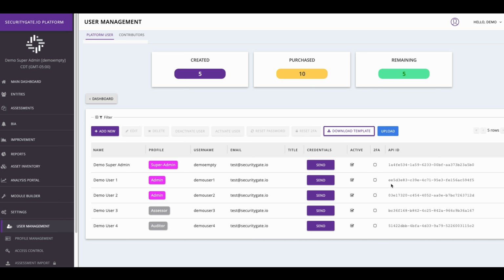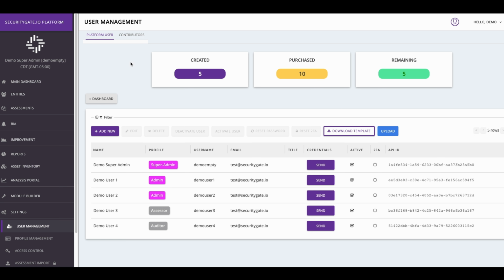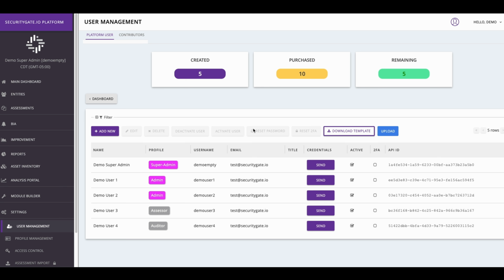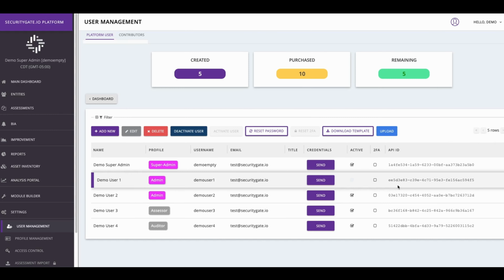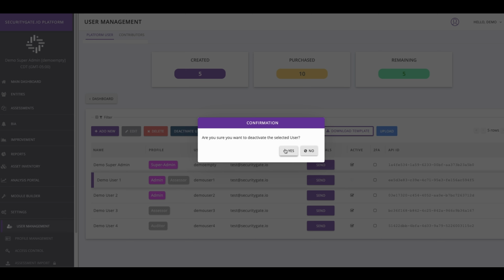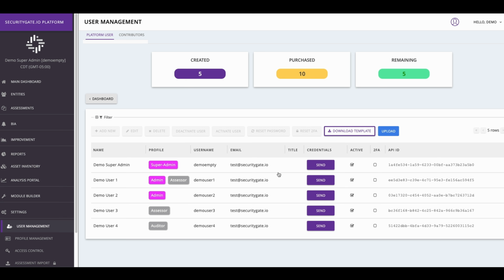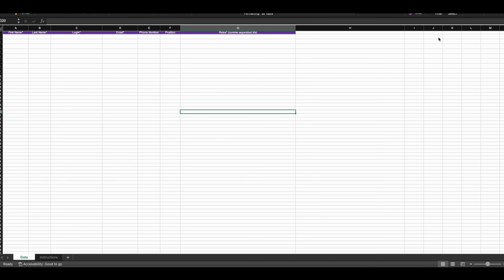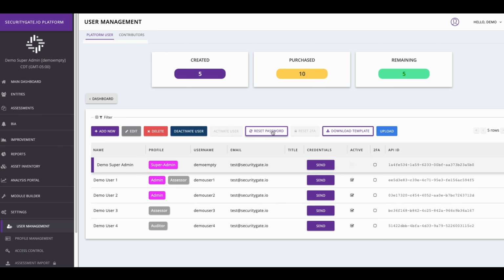Navigating User Management